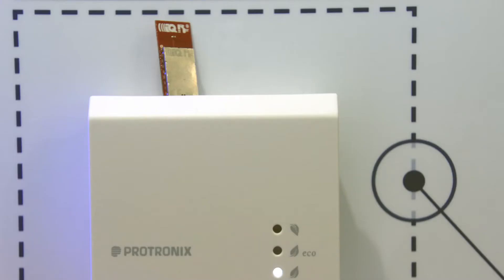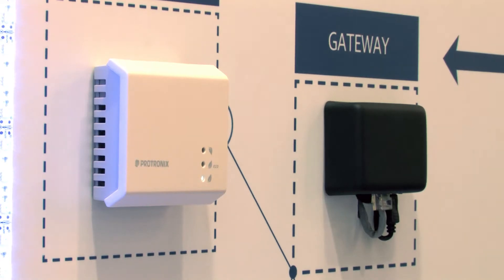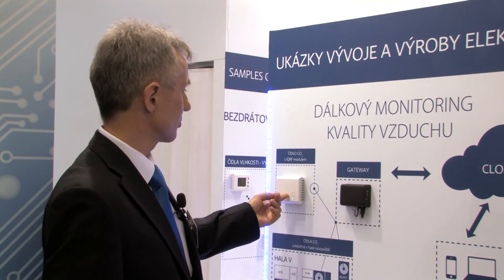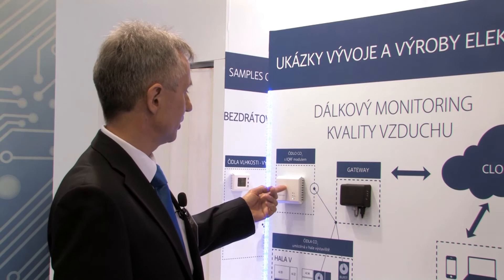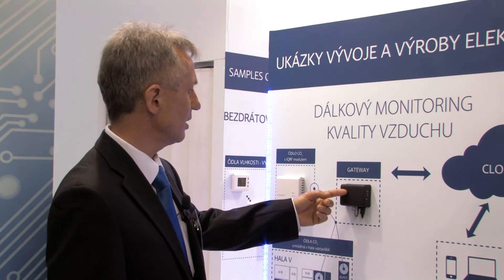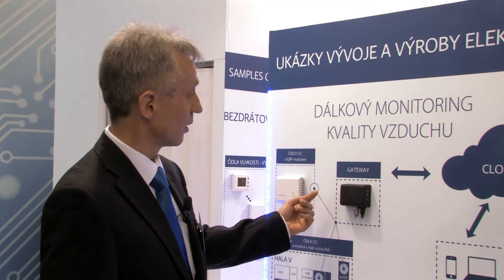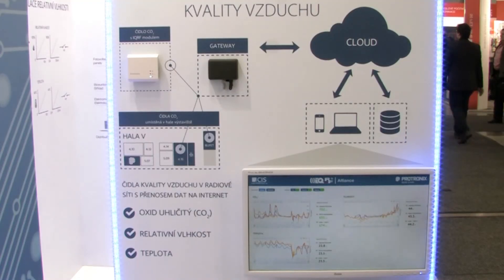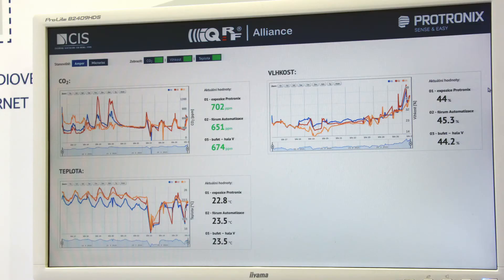Protronix: "Development of our new wireless air quality sensor took us 6 weeks."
Milos Zacek, CEO, Protronix, shares his experience with an integration of the IQRF Technology into a Protronix CO2 sensor.